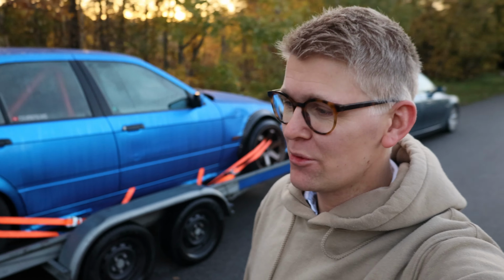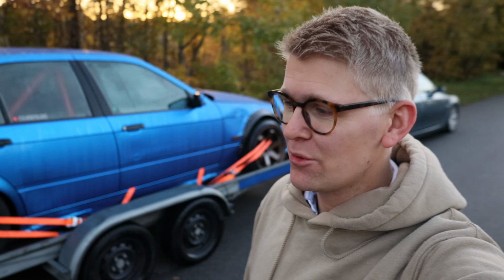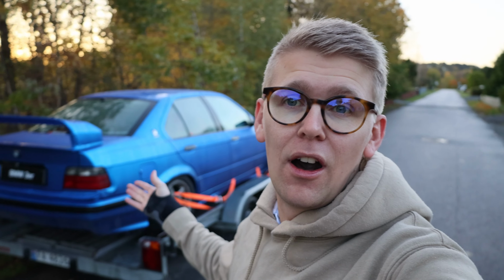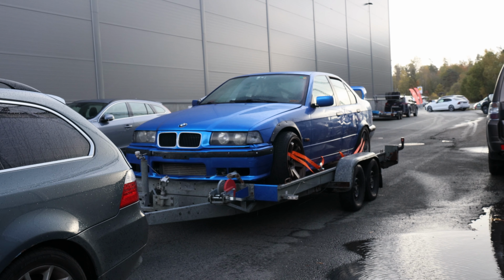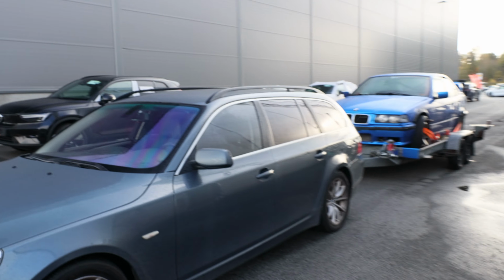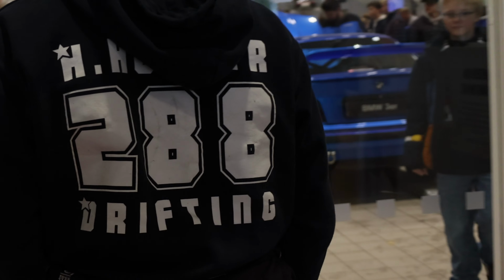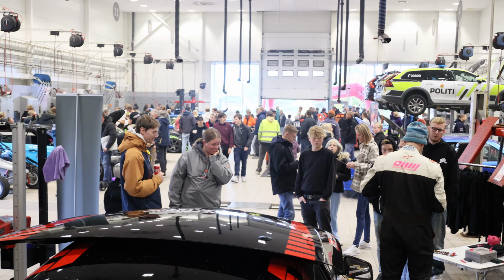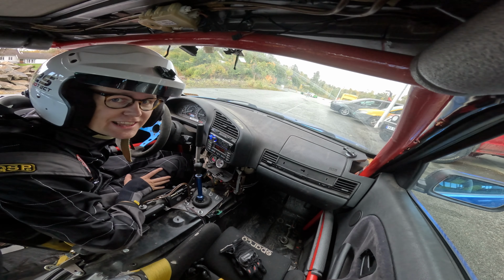Got Invited To A Gymkhana Drift Event With My BMW E36!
Big thanks to Haalanddrone for awesome drone clips!

This is my BMW E36 318i with a SAAB 9-3 Turbo engine swap! Fun driftcar with a simple setup :) Hope you enjoy!